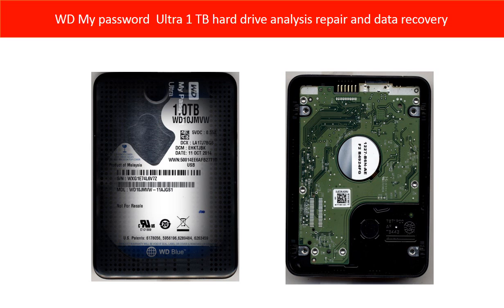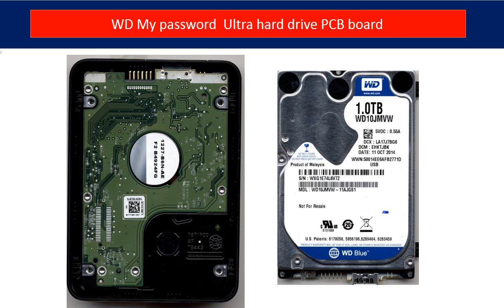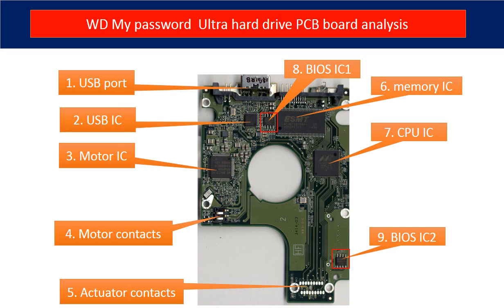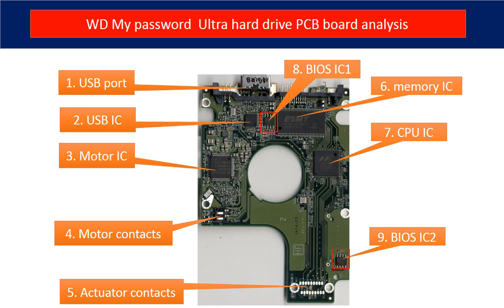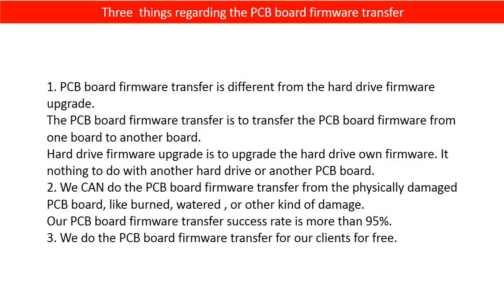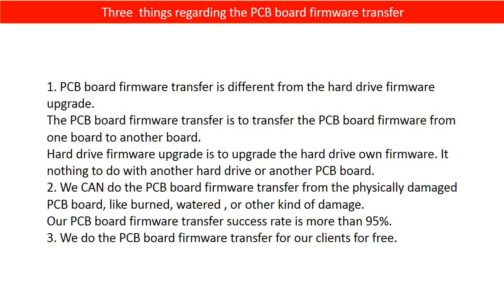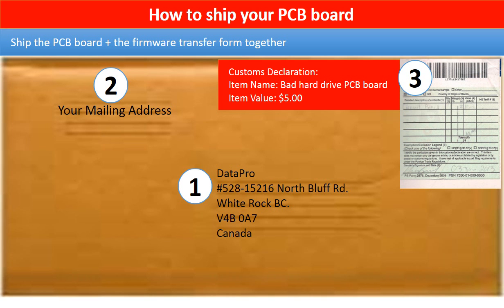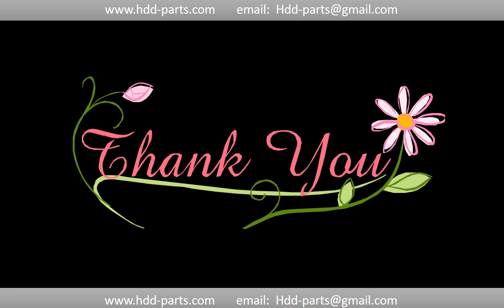WD10JMVW 11AJGS0 WD10JMVW 11AJGS1 WD10JMVW 11AJGS2 WD10JMVW 11AJGS2 WD my passport repair